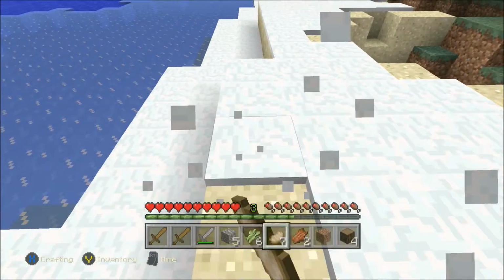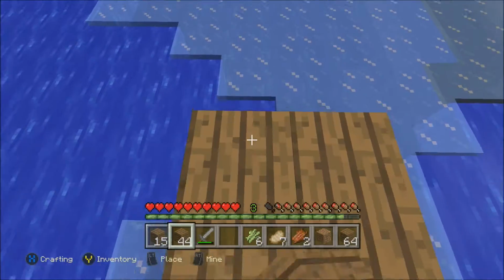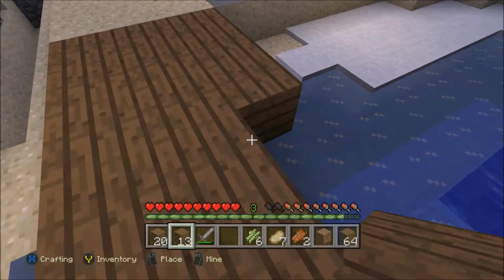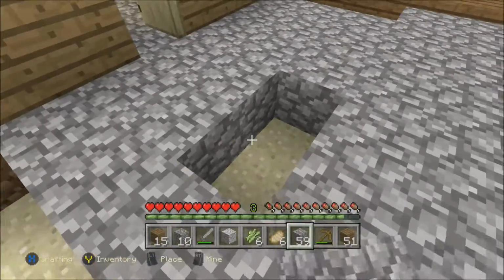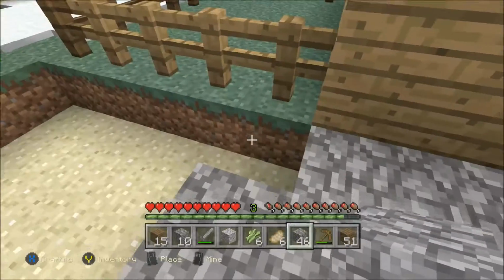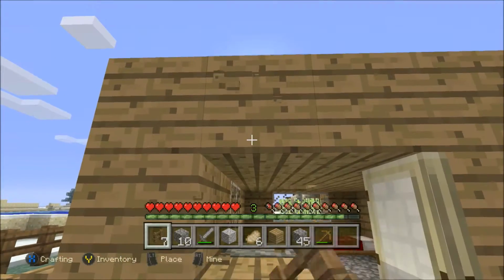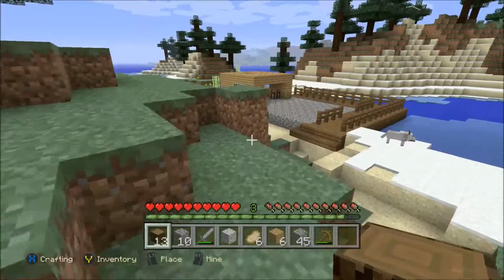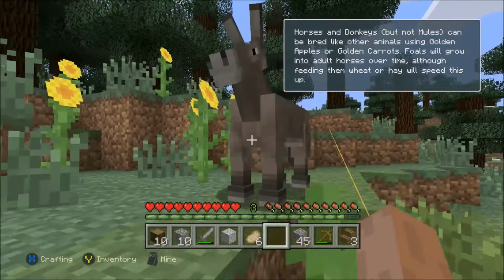Minecraft Survival - Ep 2 - The House is almost complete, Hopefully it'll last.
In today's episode I will be continuing to build the house and surrounding structures for defense and safety.